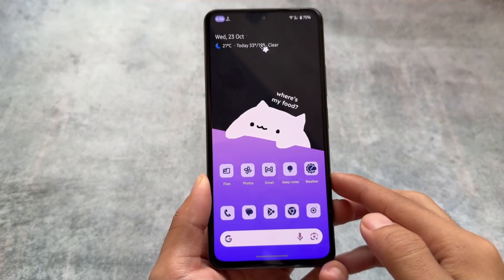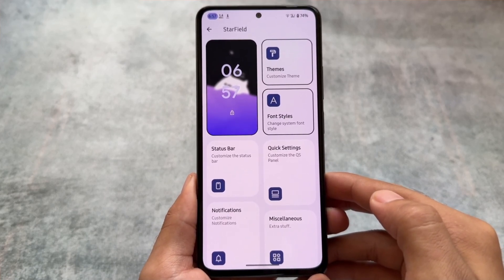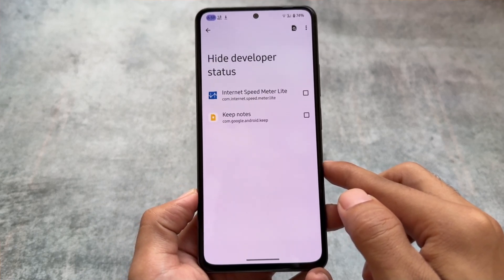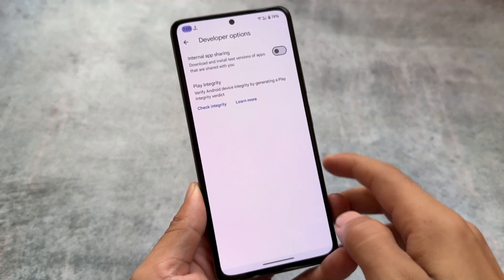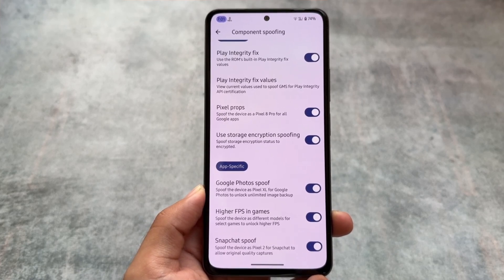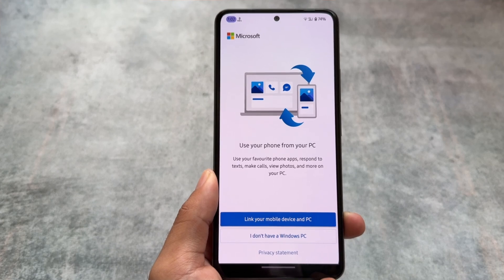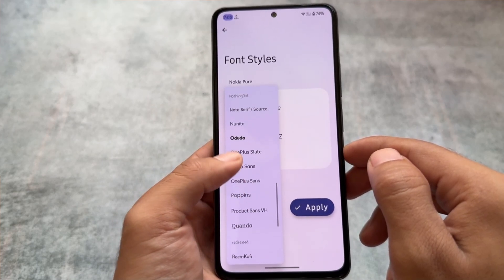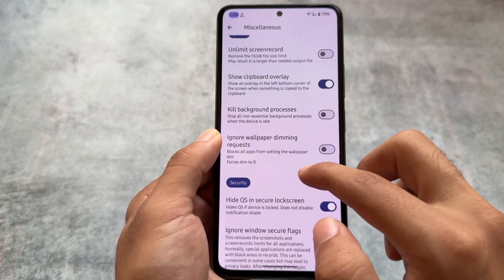The Pixel Experience Just Got Better! Circle to Search & More with PixelStar OS!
Hey guys, What's Up? Everything is good I Hope. This video will show you " The Pixel Experience Just Got Better! Circle to Search & More with PixelStar OS! ". Make Sure to watch this video till the end to understand everything.